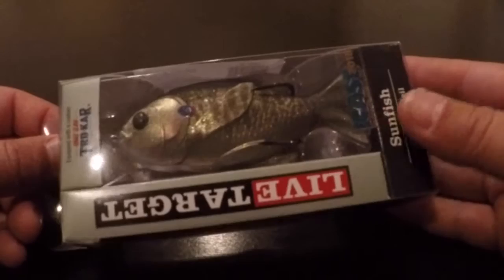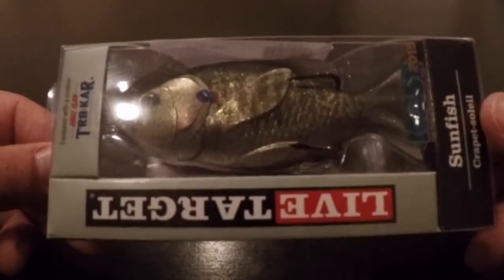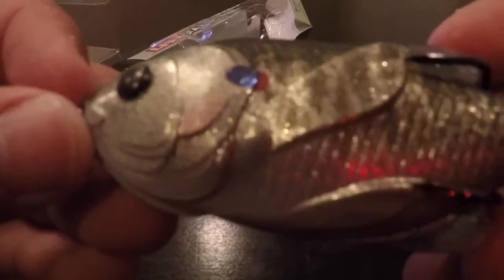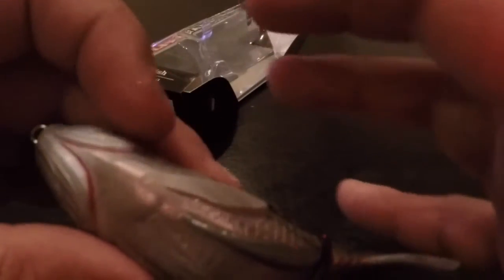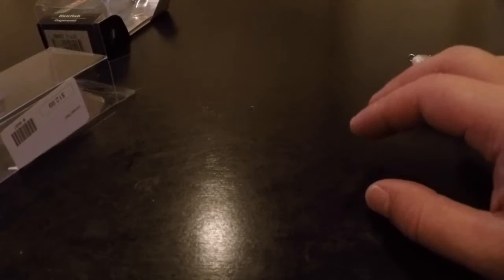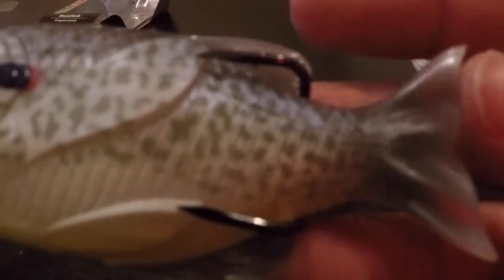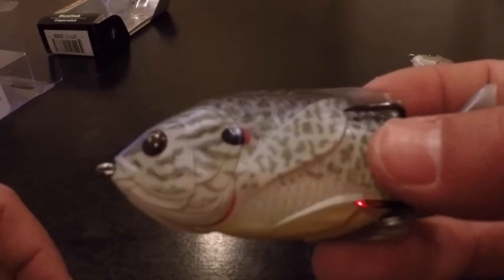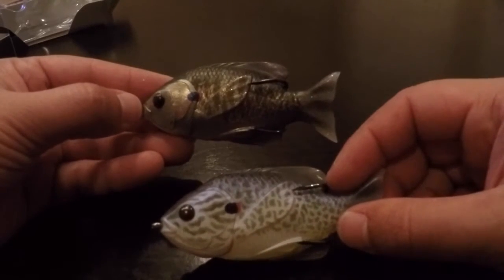LiveTarget Sunfish Lure Overview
A quick look at the Livetarget Sunfish Topwater Lure.